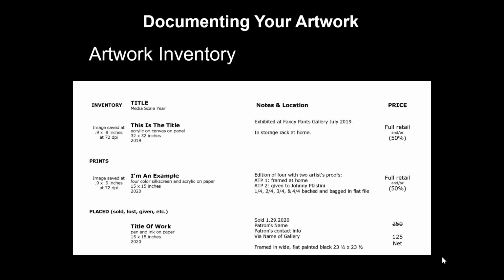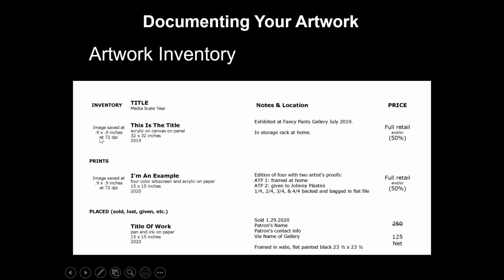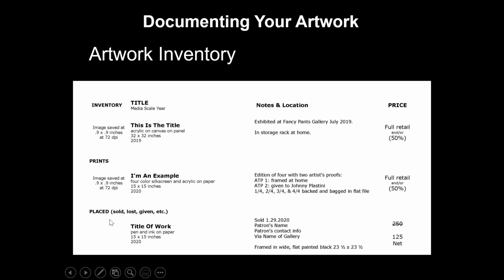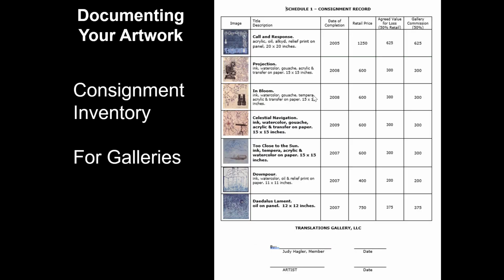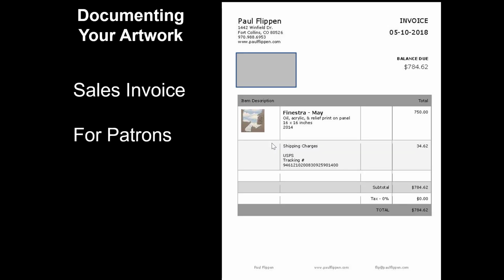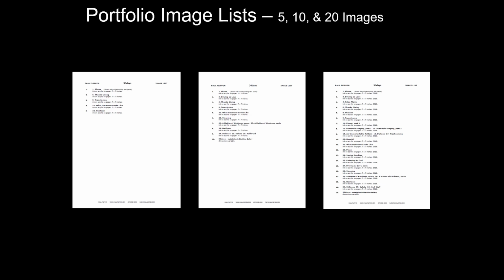Documenting Your Work Inventories and Lists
Documenting Your Work - some of the supplemental portfolio elements for an artist.